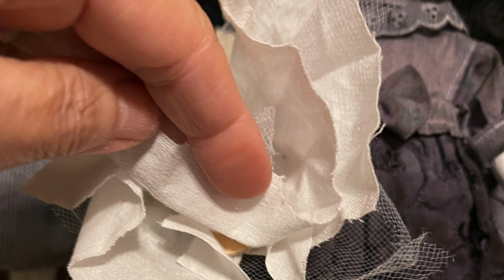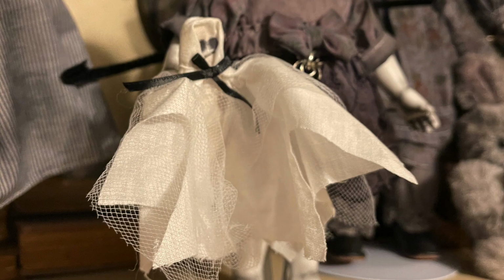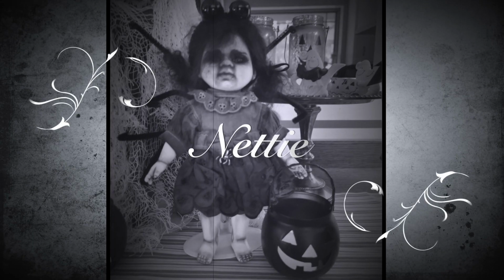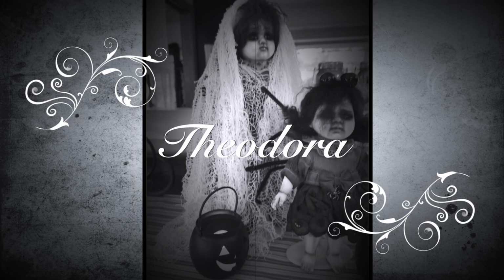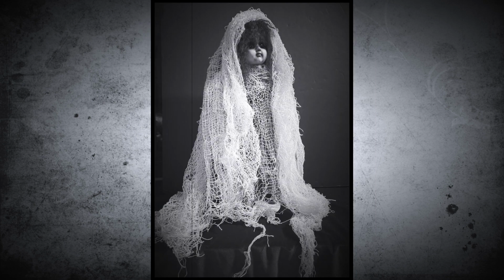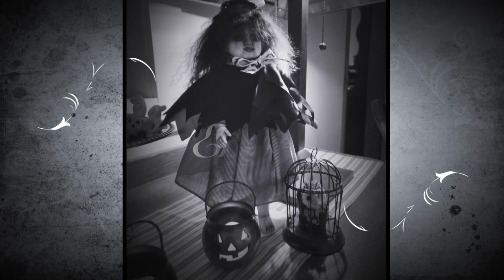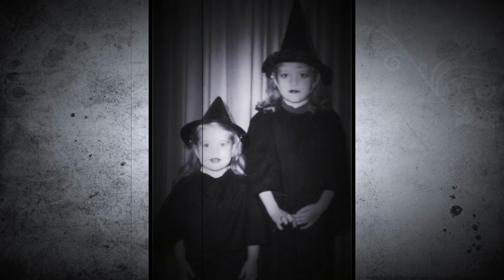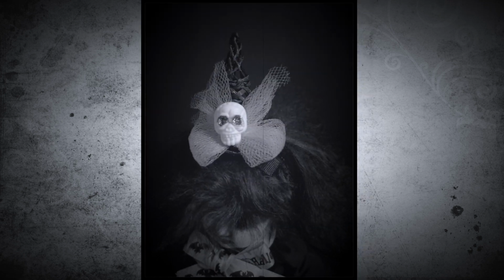A Happy Hoarder: HALLOWEEN TEA PARTY for my GOTHIC GIRLS in the DiY Costumes!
My sweet little porcelain dolls are getting to enjoy Halloween with me as they have not been adopted...YET!
So I put together a little tea party using some mini Sugar Skull Cupcake decorations for cookies and the cute little tea set I found at my favorite
I was so excited about the creepy music I used...
I FORGOT to mention the tea party in the video!!!
I had a blast making this video and I taught myself a few new tricks with iMoviespecial effects so be sure to watch all of the video for a brief but clever clip!